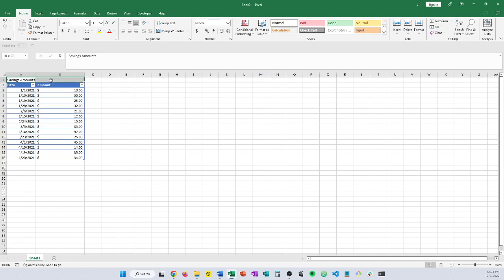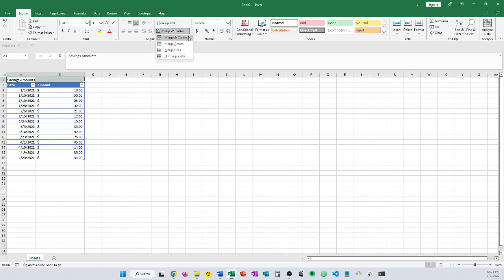Excel How to Merge Cells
Hi Friends!
In this video I will cover how to merge and unmerge cells as well as how to allign the content of the merged cells once you have merged the cells.